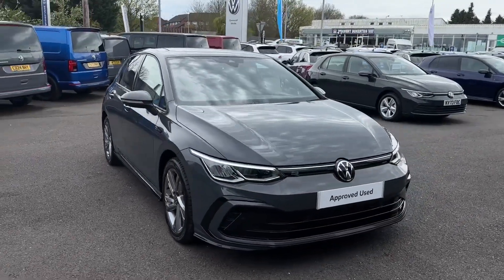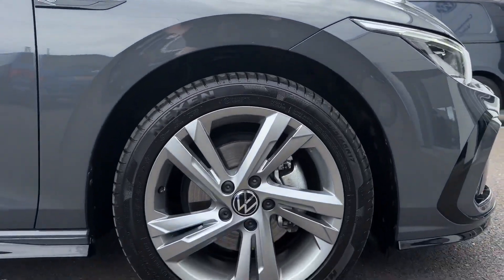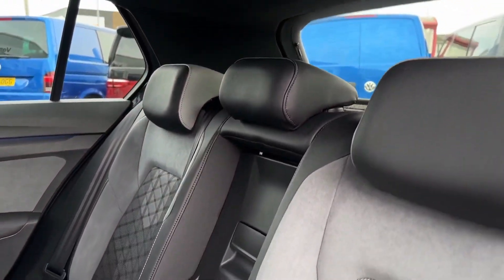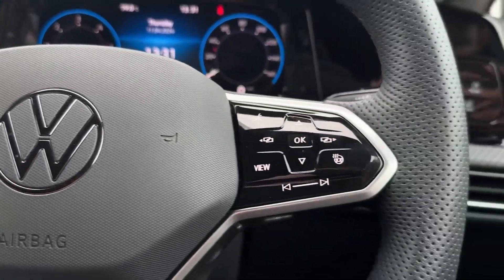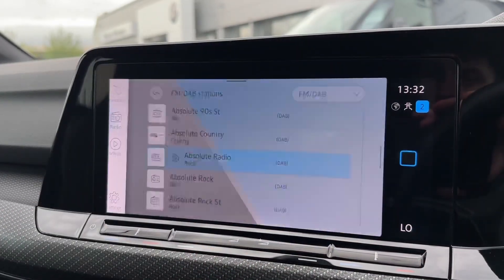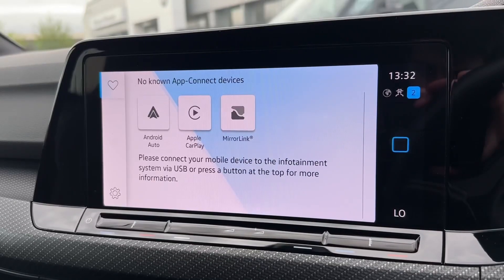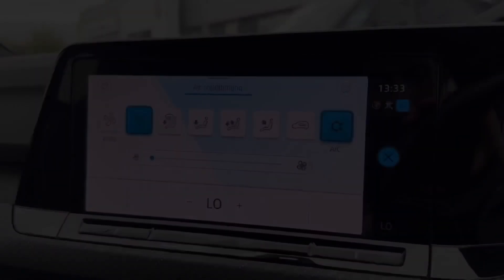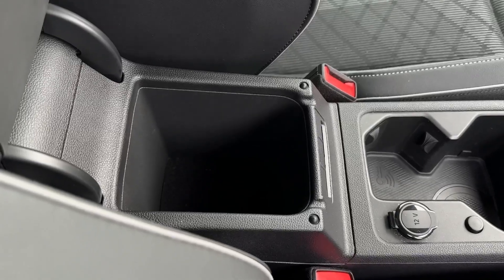Approved Used Volkswagen Golf R-Line 2.0TDI 150PS in Dolphin Grey - KT23RXS - Wrexham Volkswagen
Check out this Approved Used Volkswagen Golf R-Line 2.0TDI 150PS DSG in metallic Dolphin Grey, currently for sale at Wrexham Volkswagen.

Key Features:
 - 17” Valencia alloy wheels
 - Sardegna Cloth upholstery
 - Light and Sight Pack
 - R-Line body styling
 - LED Headlights
 - Digital cockpit pro - 10.25" display screen
 - Navigation
 - Front and Rear Parking Sensors
 - App-Connect - AppleCarPlay/AndroidAuto